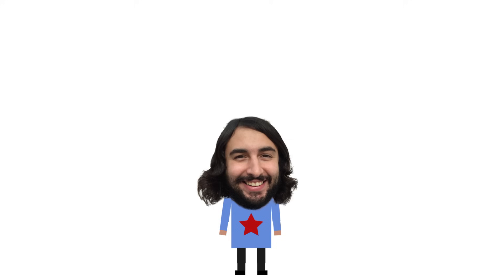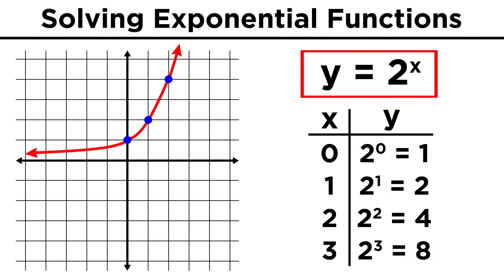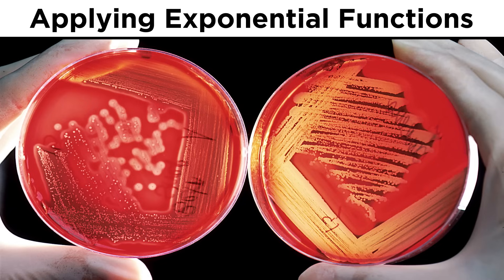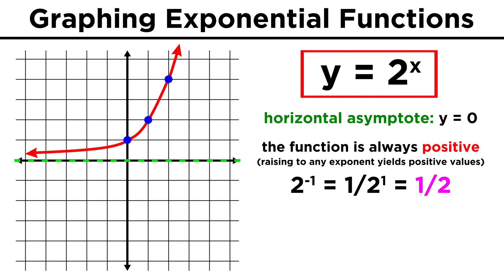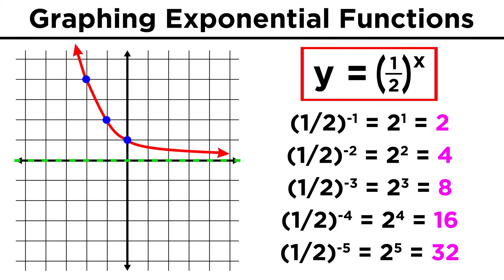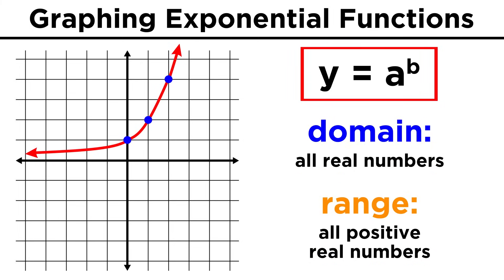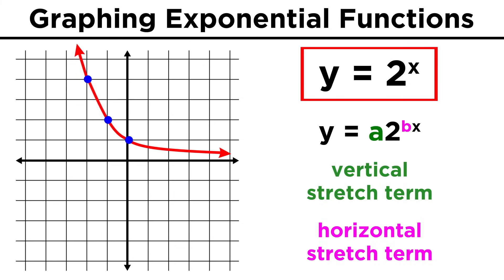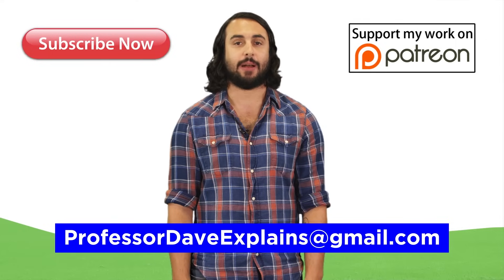Evaluating and Graphing Exponential Functions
We know about functions where exponents are raised to different variables, to produce quadratics, cubics, quartics, and so forth. But what about when the variable itself is an exponent? This is called an exponential function, and they are important for modeling things like population growth and other real-world scenarios. Let's learn about them!